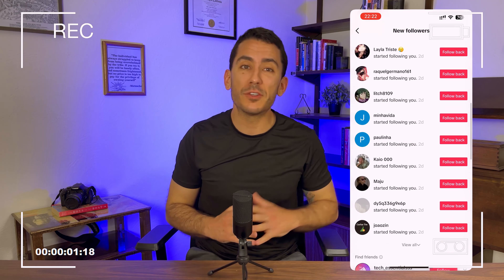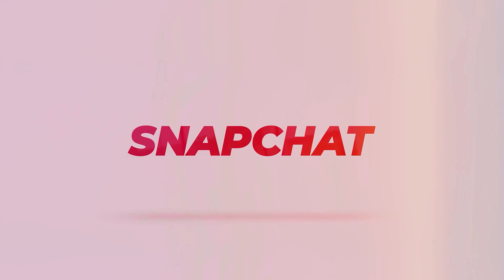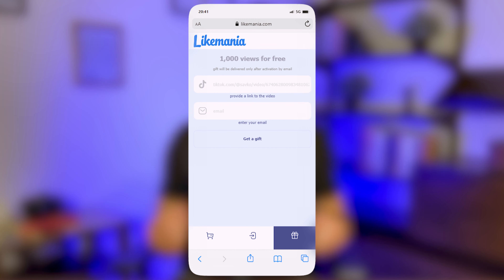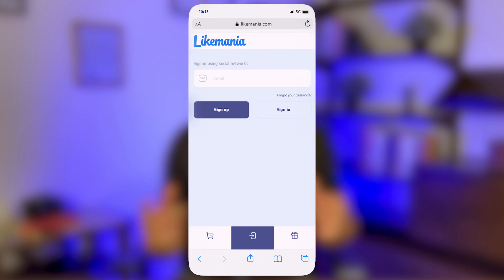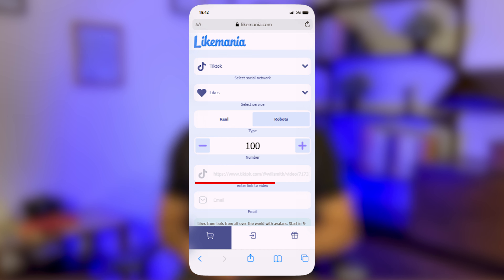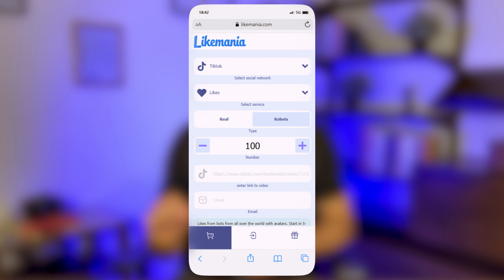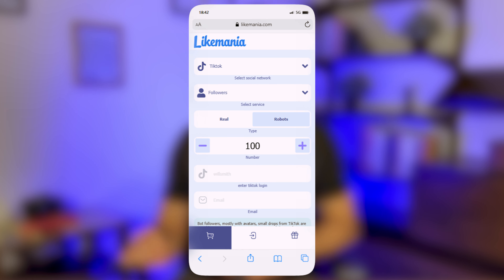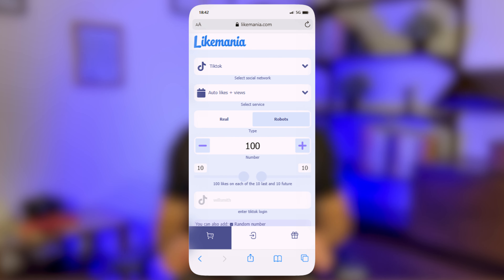Using TikTok For Business. The Ultimate Guide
From creating a brand and creating engaging videos, to using hashtags and getting more views, we're going to show you everything you need to know to get started with TikTok for business.

TikTok is one of the fastest growing social media platforms out there, and it's perfect for promoting your business.